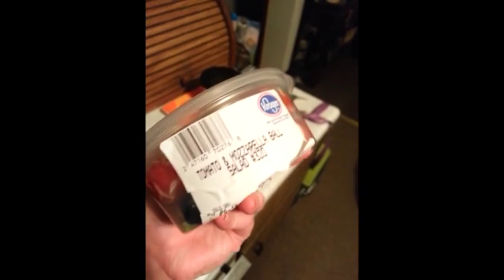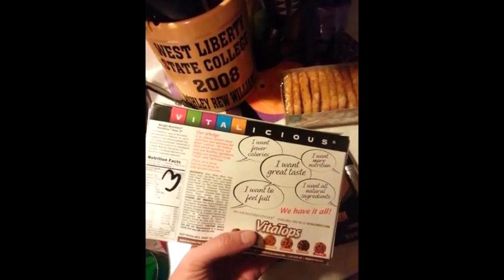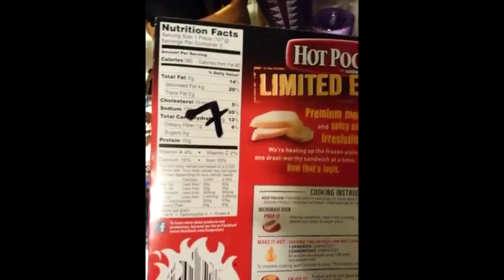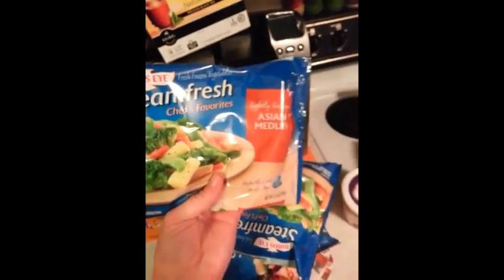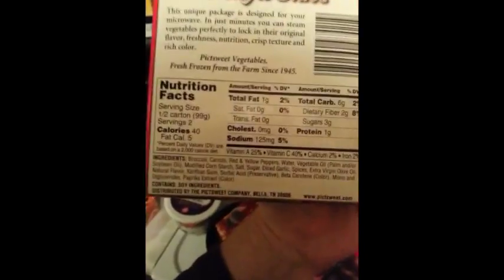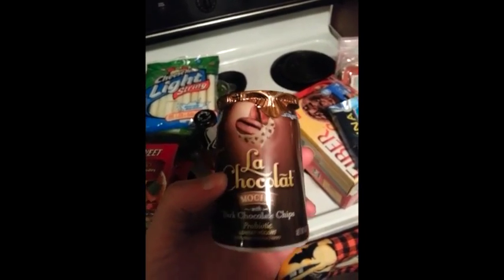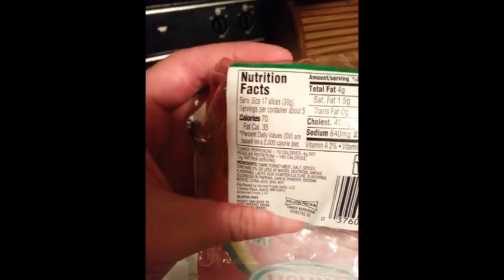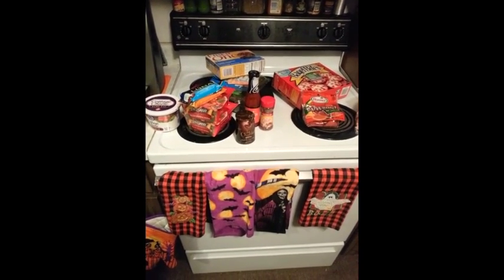My Weightloss Vlog - WW Grocery Haul - 3-24-15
Showing my favorite food finds and the Weight Watcher Points Values of each!

Weight Watcher Vlogging